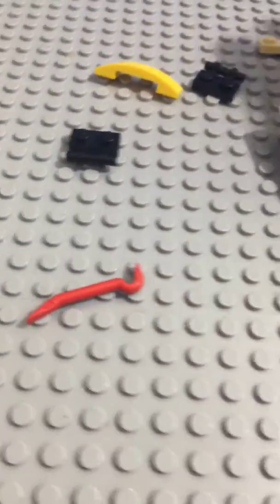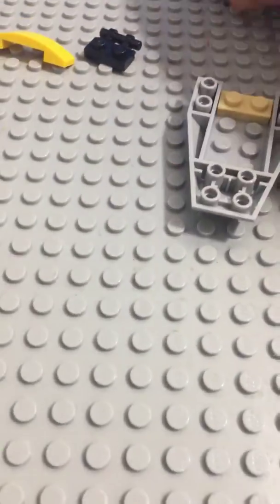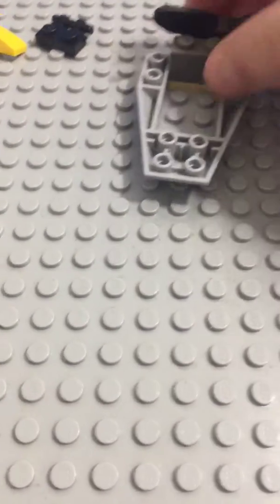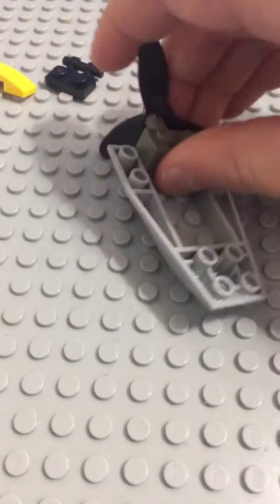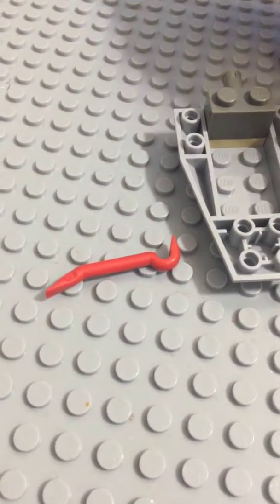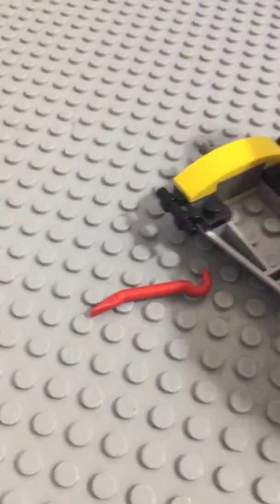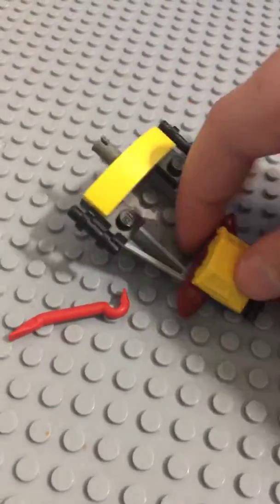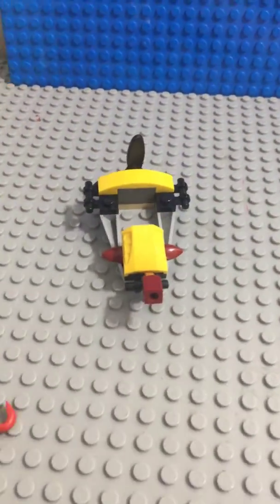How to make a Lego jet ski